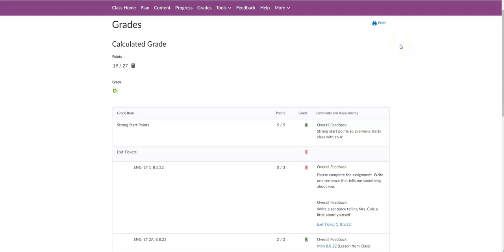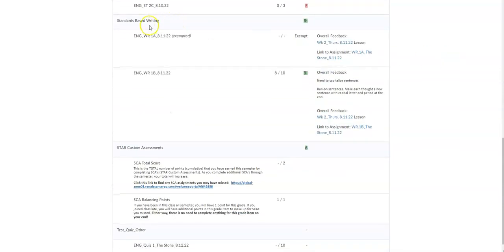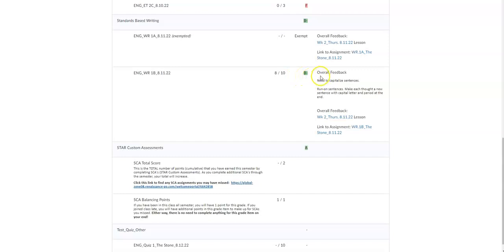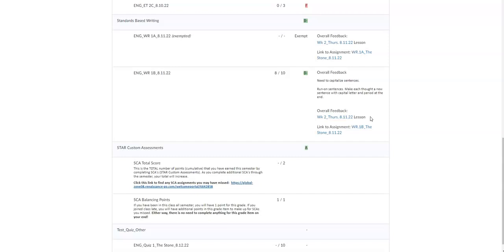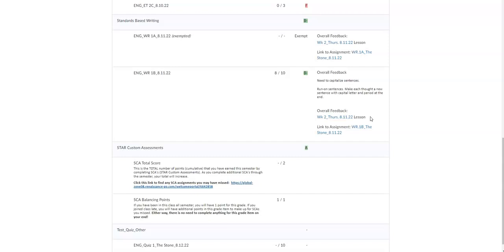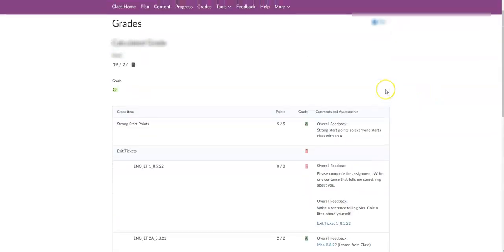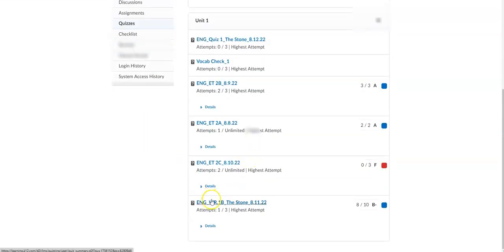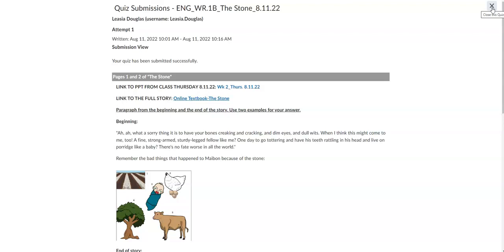Wk 3_Monday 8.15.22 Class Instructions